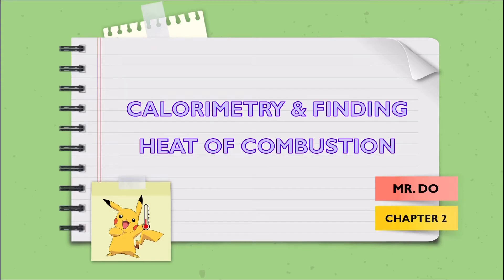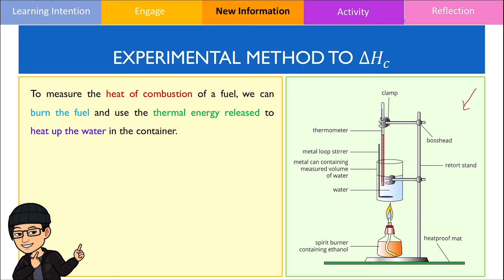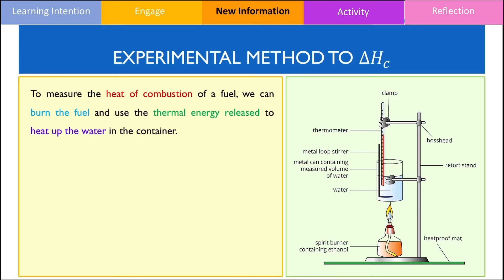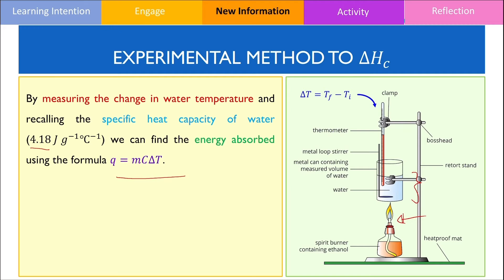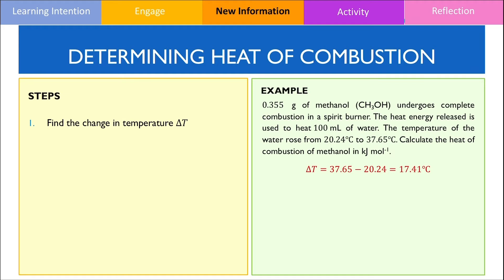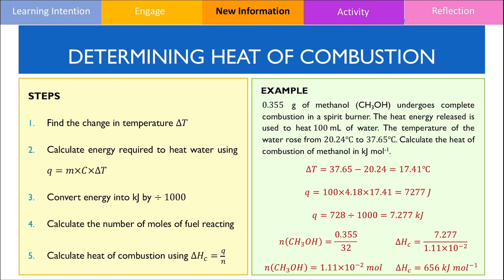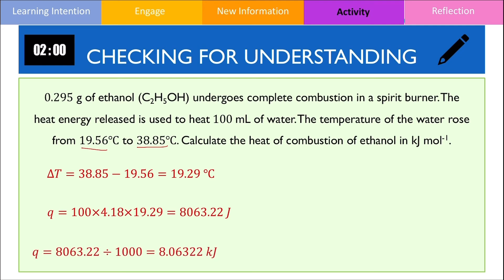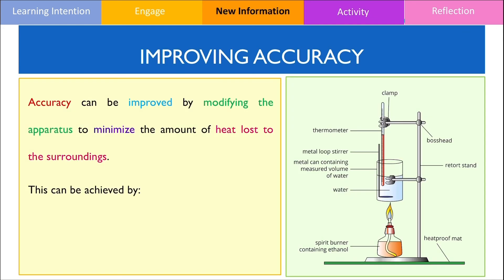Calorimetry and Finding the Heat of Combustion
Intro: (0:00)
Review heat of combustion: (0:07)
How calorimetry works: (0:43)
Limitations with calorimetry: (1:35)
Finding heat of combustion: (1:57)
Example: (2:48)
Checking for Understanding 1: (4:28)
Checking for Understanding 2: (5:15)
Improving Accuracy: (5:47)
Success Criteria: (6:24)